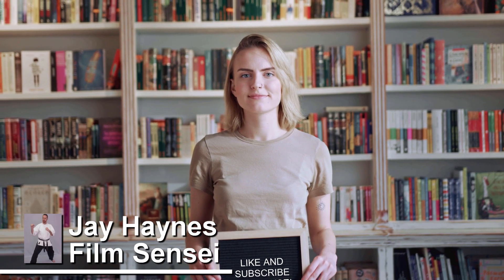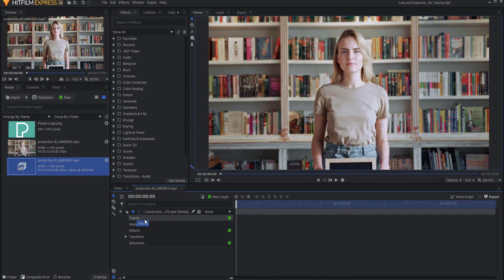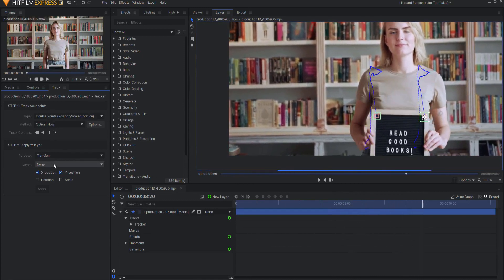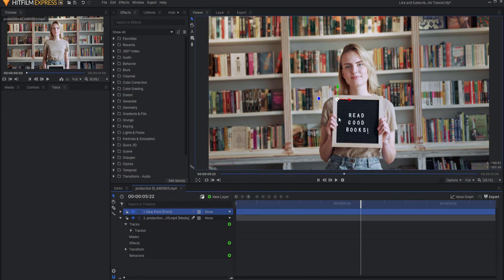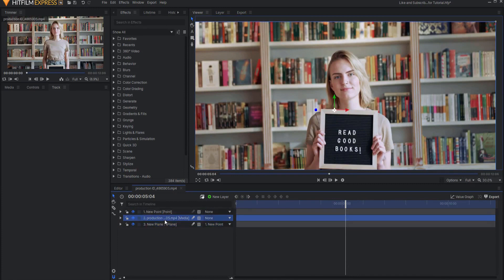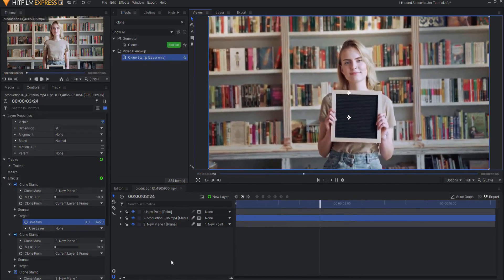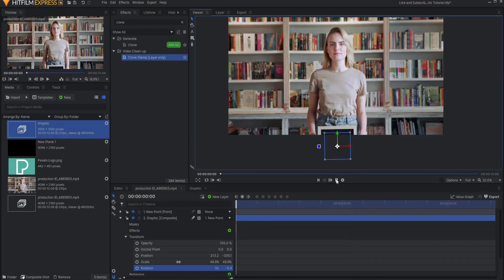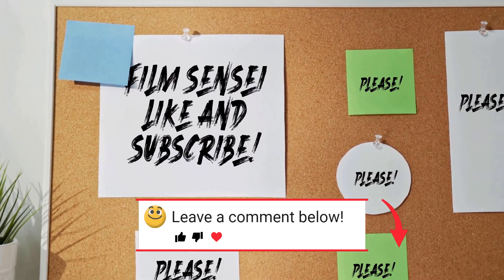Insert Different Graphics into a Video | HitFilm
In this video, I show how to insert different graphics in a video than their were to begin with. WHether you are simply inserting your own graphic, or maybe you must remove a graphic that is already there first, it can be done quickly and easily in HitFilm. It is not hard; in fact, it's a piece of cake!